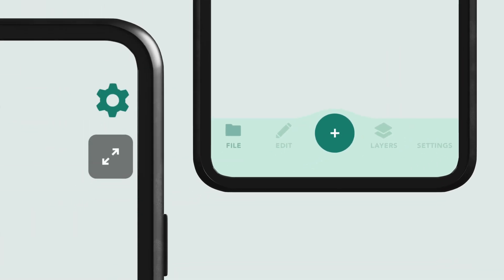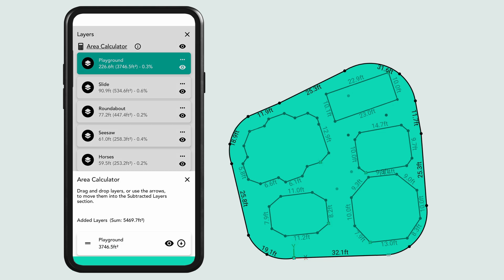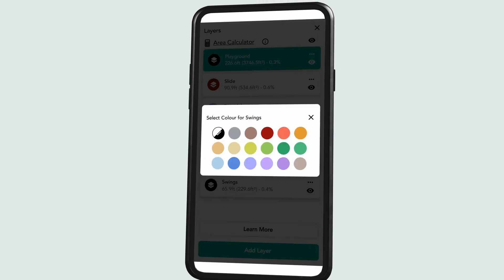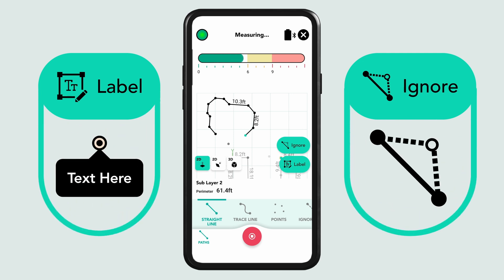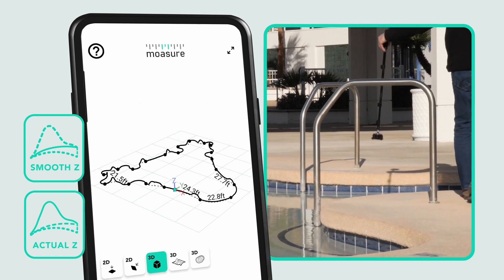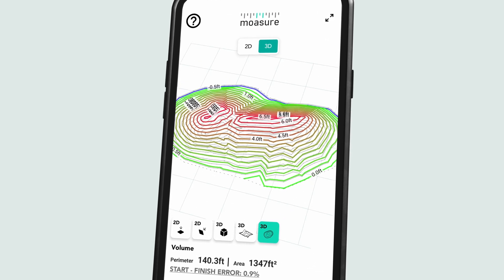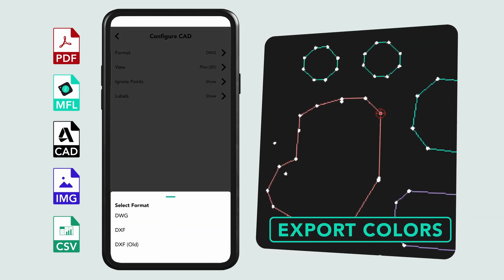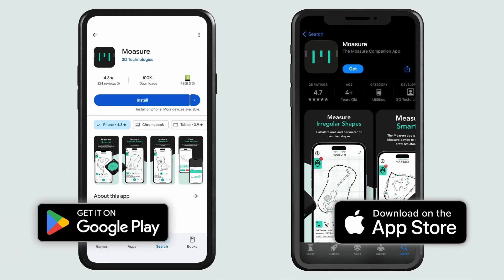Moasure App Update 3.0 – What's New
Moasure’s latest app update brings powerful new features to improve your measuring and organising experience – helping you to be even more productive with Moasure. Boasting a new and improved user interface, you can now access new tools, such as: area calculator, labeling and ignoring points on-the-go, in-app grids for better scale visualization and color layers – plus more detailed CAD file exports for a smoother experience.

This update is free for all Moasure customers, and is compatible with all Moasure devices. Available now via App Store and Google Play Store.